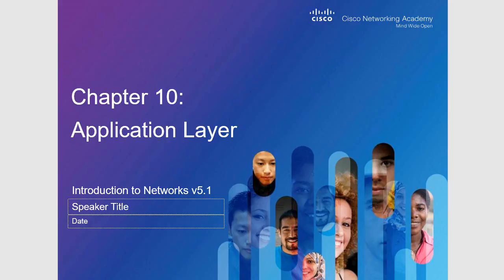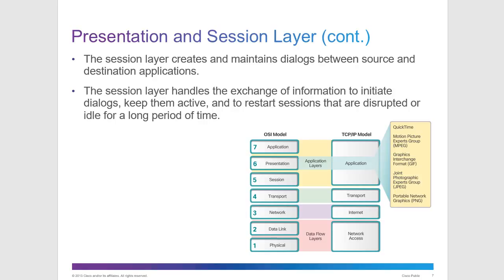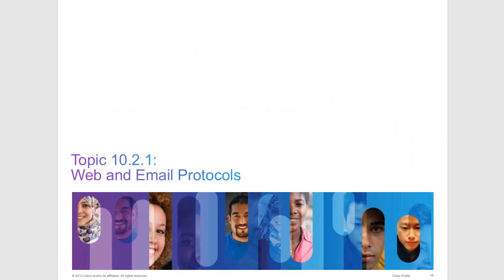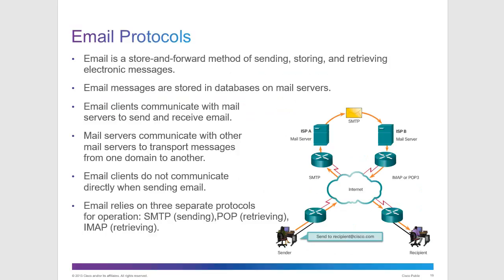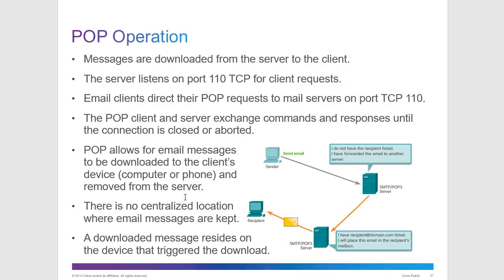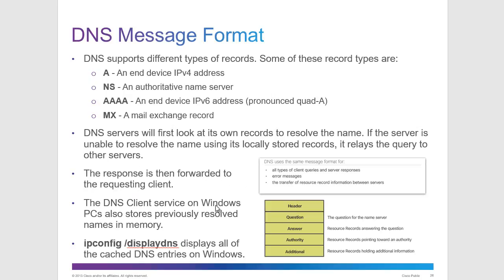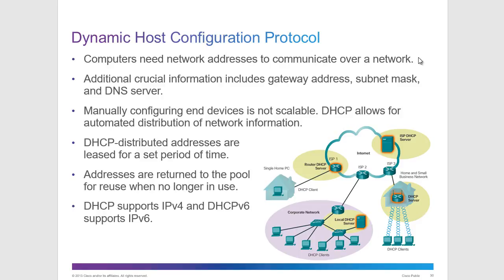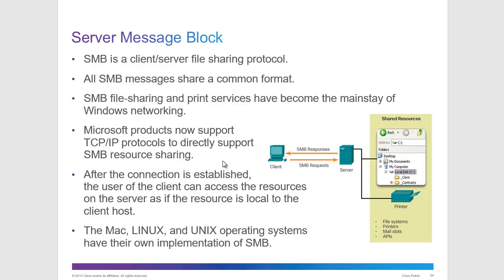CCNA 1 Chapter 10: Application Layer